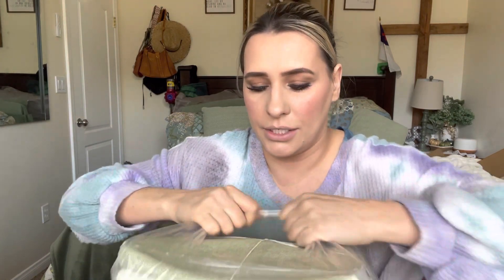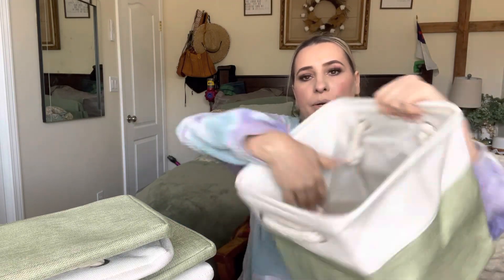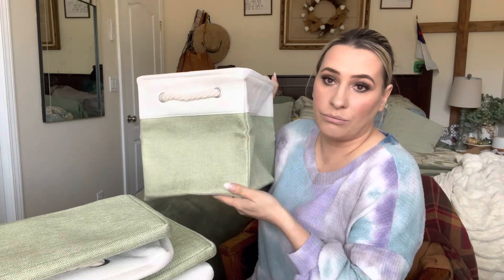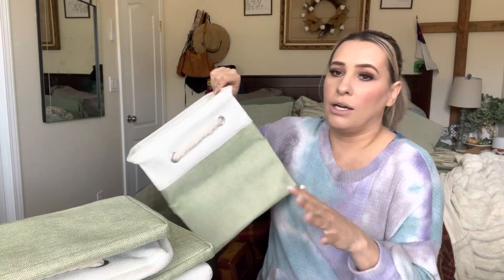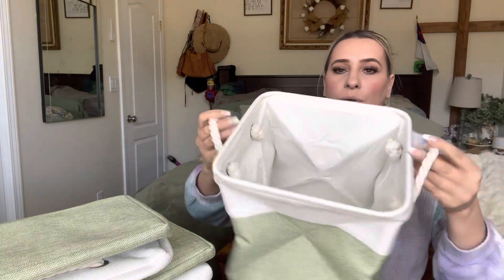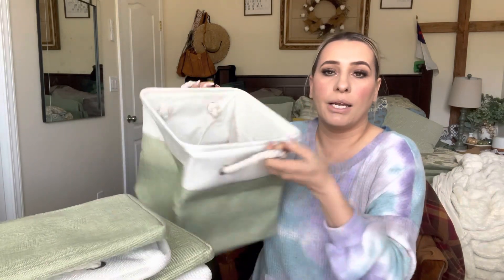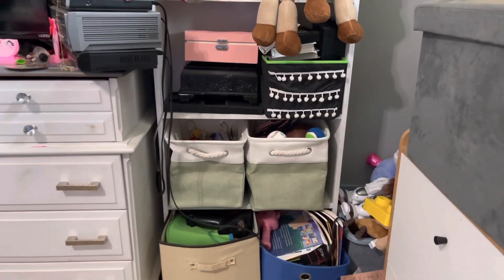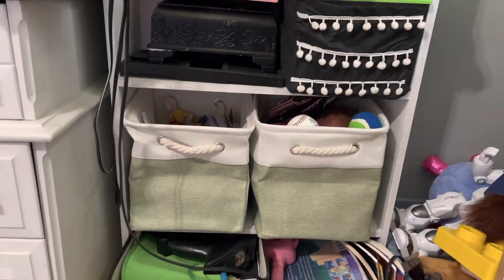BOFUGA Collapsible Fabric Cube Storage Bins Amazon Review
Cube Storage Bins, Collapsible Fabric Cube Storage Bin, 11 Inch Cube Storage Bins with Handles, Foldable Storage Cubes (White/ Green, 6Pack)